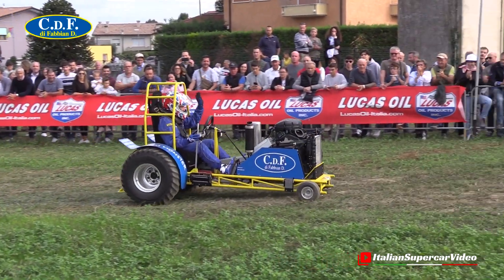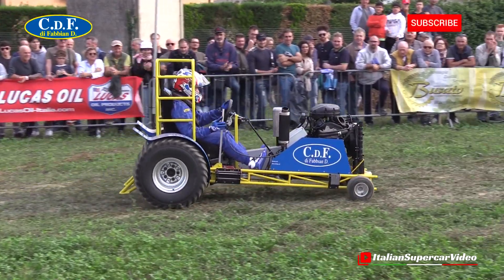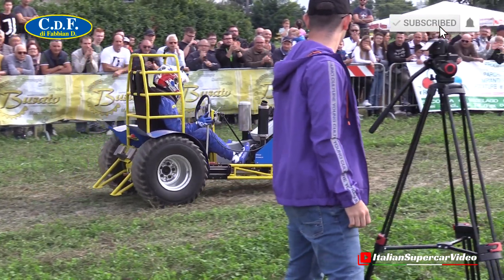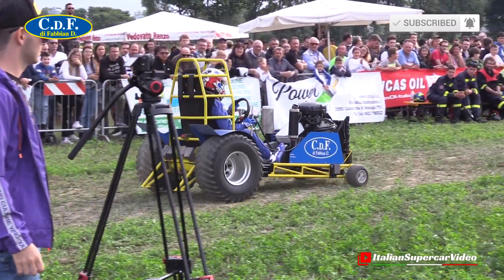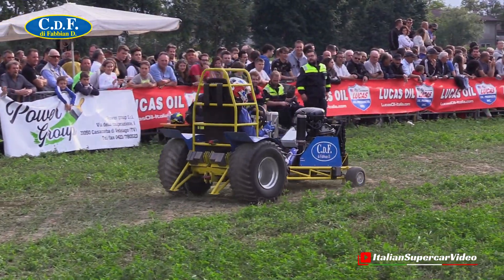Blu Monster Garden Pulling 500Kg Modified - Suzuki GSX-R 1000 Engine - Power Pulling Castelminio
This fantastic vehicle was built by the Fabbian brothers, who are very skilled in metalworking thanks to their carpentry was created to participate in the Garden Pulling competitions. In this case, it's a vehicle that falls into the 500 kg Modified category as established by the ETPC Weight Class, i.e. the European regulations governing the construction of tractor-pulling vehicles. It's equipped with all the mandatory safety systems. Fitted with a Suzuki GSX-R 1000 motorcycle-derived engine and gearbox, it can develop around 185hp and tows a sledge weighing 15 quintals.
These pulls served the team to verify that everything was working correctly; the first race went perfectly, while the second was more problematic due to the track being a little worn by the more giant tractors that preceded Blu Monster's performance. I have to thank the Fabbian brothers for providing me with the onboard that I combined with the external footage of the video camera to make the movie. Enjoy! 😉

Questo fantastico veicolo autocostruito dai fratelli Fabbian, molto abili nella lavorazione dei metalli grazie alla loro carpenteria è stato costruito per parecipare alle gare di Garden Pulling. In questo caso si tratta di un mezzo che rientra nella categoria 500Kg Modified come stabilito dalla ETPC Weight Class, ovvero i regolamenti Europei che disciplinano la costruzione dei veicoli tractor pulling ed è dotato di tutti i sistemi di sicurezza obbligatori. Equipaggiato con motore e cambio di derivazione motociclistica Suzuki GSX-R 1000 è capace di sviluppare circa 185cv e traina una slitta del peso di 15 quintali.
Queste tirate sono servite al team per verificare che tutto funzionasse correttamente; la prima corsa si è svolta perfettamente mentre la seconda è stata più problematica per via della pista un po' consumata dai trattori più grossi che hanno preceduto la performance di Blu Monster. Ringrazio i fratelli Fabbian per avermi fornito l'onboard che ho unito alle riprese esterne della videocamera per realizzare il filmato. Buona visione! 😉

Event / Manifestazione: 13° Power Pulling
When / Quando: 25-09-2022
Where / Dove: Castelminio di Resana (Tv)

for the End-Card and front thumbnails graphics program.